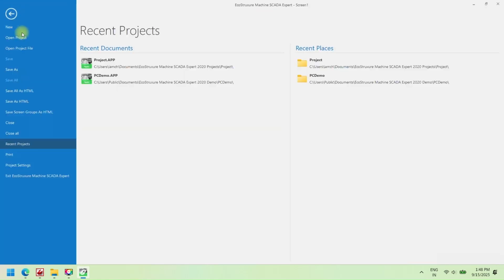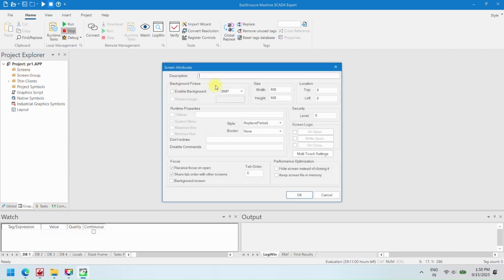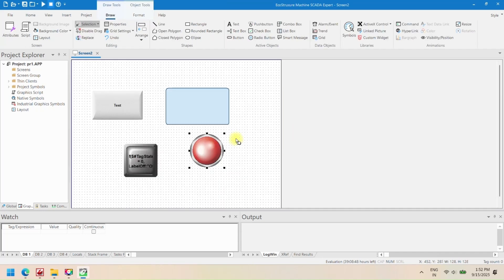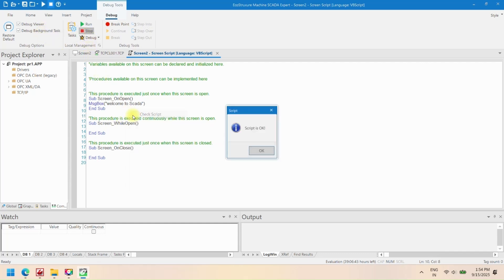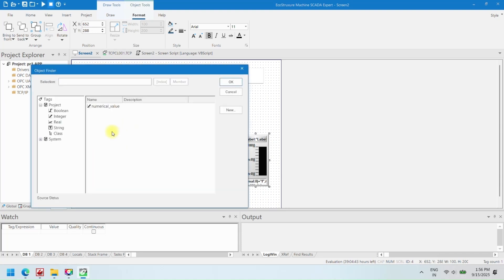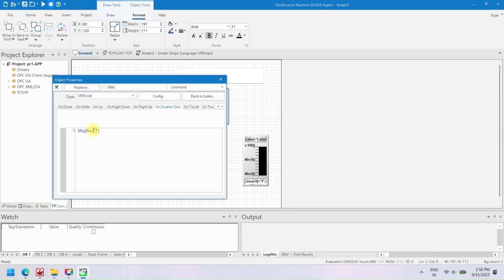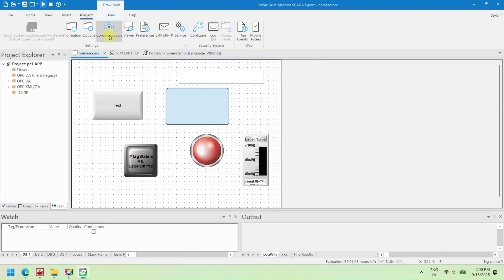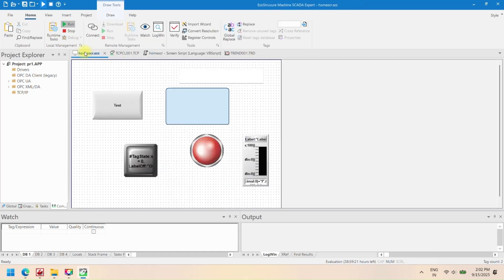Schneider EcoStruxure Machine SCADA Expert | Beginner SCADA Tutorial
In this video, we will learn how to create a simple project in Schneider EcoStruxure Machine SCADA Expert. This step-by-step tutorial will guide you through project creation, component properties, runtime settings, communication, and visualization features in SCADA.

If you are new to SCADA or Schneider EcoStruxure Machine SCADA Expert, this video is the perfect starting point to understand the basics of project building.